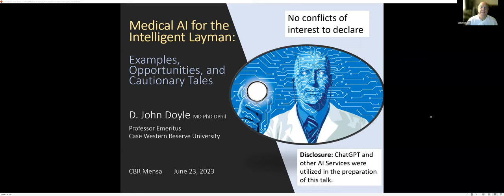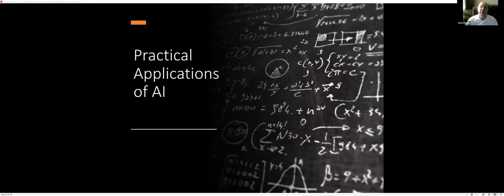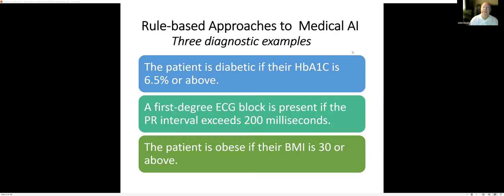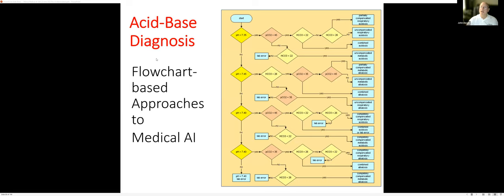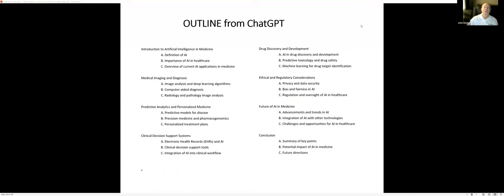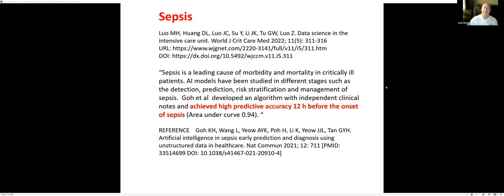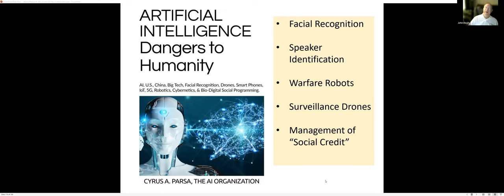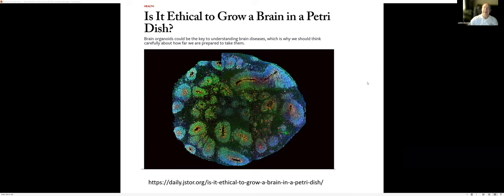Medical AI for the Intelligent Layman: Examples, Opportunities, and Cautionary Tales.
Charlotte/Blue Ridge Mensa Main Monthly Meeting 23Jun2023, presented by Dr. D. John Doyle.

The talk "Medical AI: Examples, Opportunities, and Cautionary Tales" offers an exploration of the current state of artificial intelligence (AI) in the field of medicine aimed at the intelligent public. By highlighting real-world examples, discussing potential opportunities, and examining cautionary tales, the talk aims to provide a balanced perspective on the role of AI in healthcare. The presentation will introduce the audience to the types of AI and its applications in medicine and showcase notable examples where AI has already demonstrated its value, such as in medical imaging interpretation, early disease detection, precision medicine, and robotic surgery. Through these examples, attendees will witness the potential transformative power of AI in improving patient outcomes, enhancing diagnostics, and optimizing treatment plans.

While presenting these opportunities, the session will also delve into cautionary tales associated with medical AI. It will address the limitations, challenges, and potential risks that need to be considered when implementing AI solutions in healthcare. The talk will also discuss ethical considerations, including data privacy, security, and the responsible use of AI algorithms. The talk will also explore the importance of human-AI collaboration and emphasize the need for healthcare professionals to be knowledgeable about AI technologies and their implications.